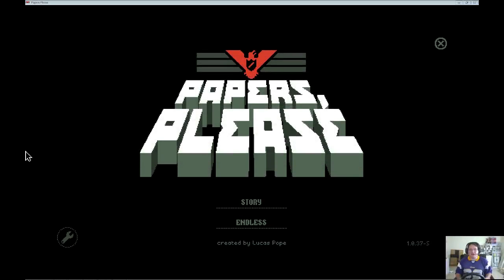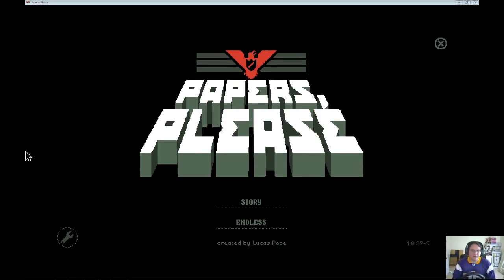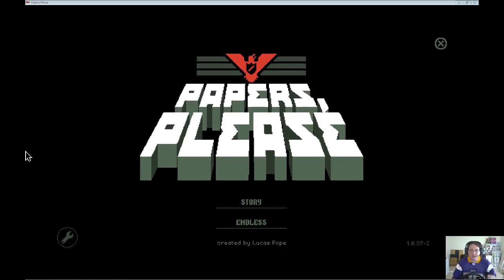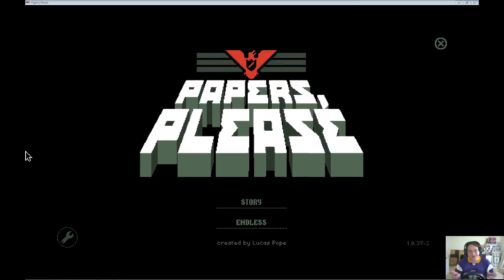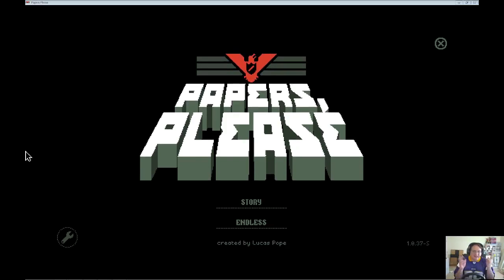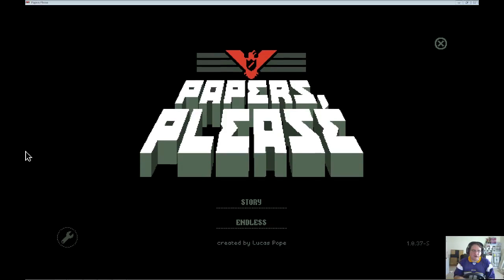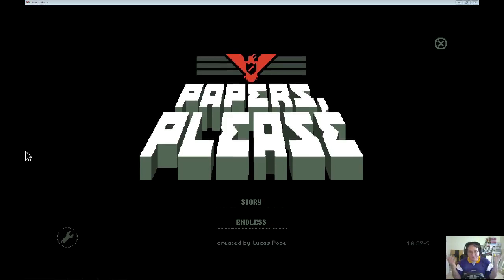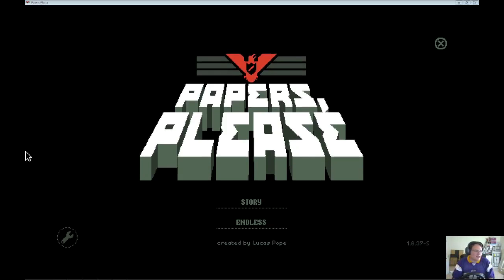Papers Please Part 7.5 - An Update on my schedule - New episdoes 9/12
Going on vacation. Sorry I couldn't get more episodes in. I work until 7pm every night, and then I had something going on every night this week. I leave today for vacation, so I can't get another episode of Papers Please in until September 11. Glad you are all enjoying this series, and I'll get new episodes for you ASAP.